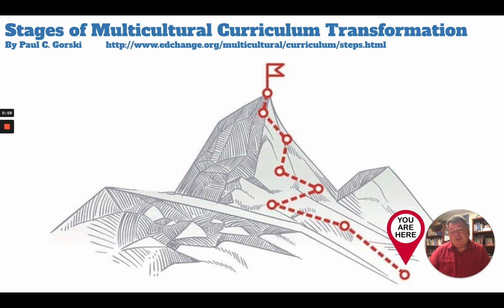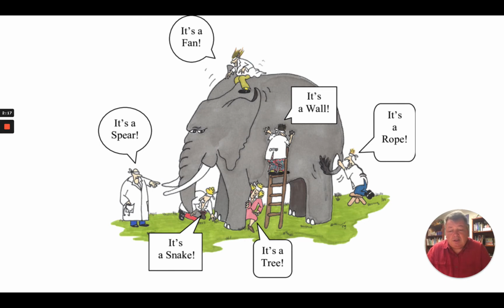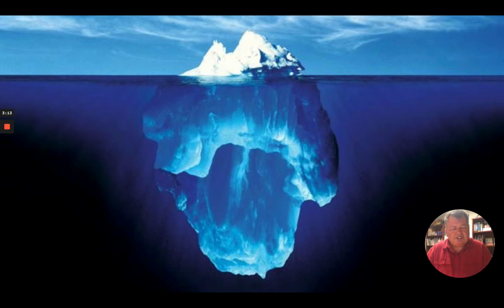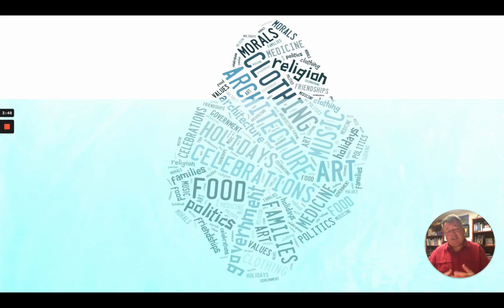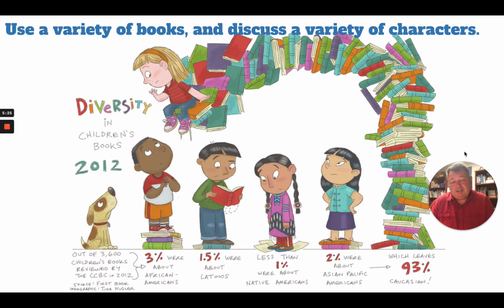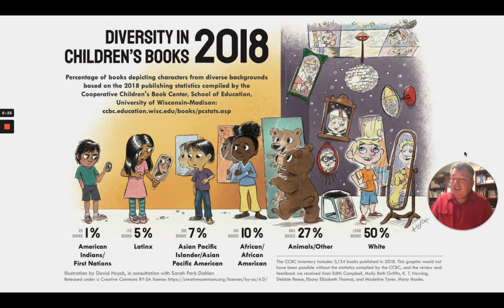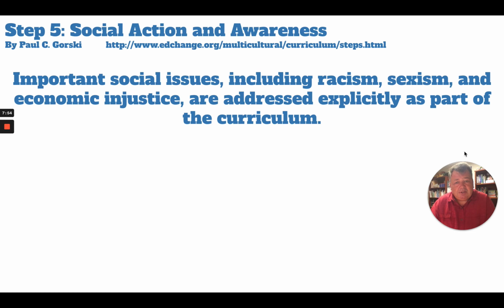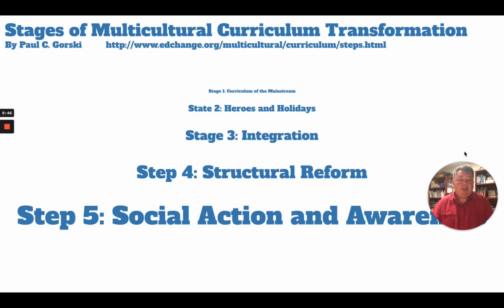Stages of Multicultural Curriculum Transformation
Dr. Johnson's interpretation & quick introduction of the 5 Stages of Multicultural Curriculum Transformation, an EdChange project by Paul C. Gorski